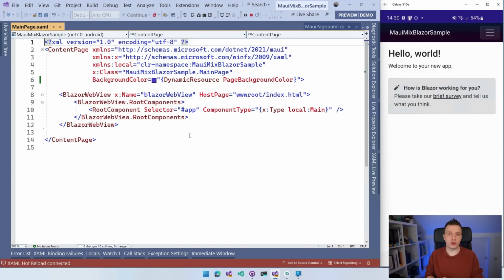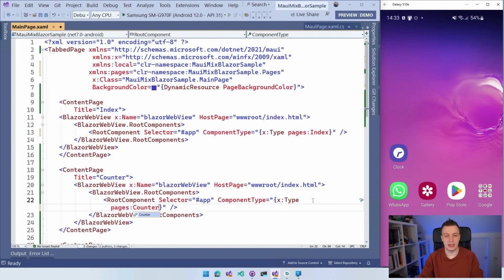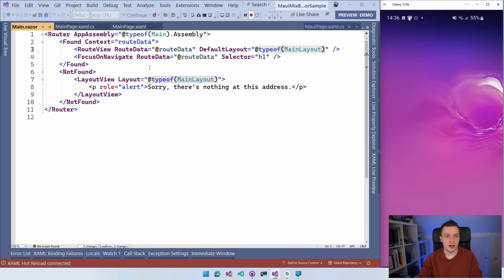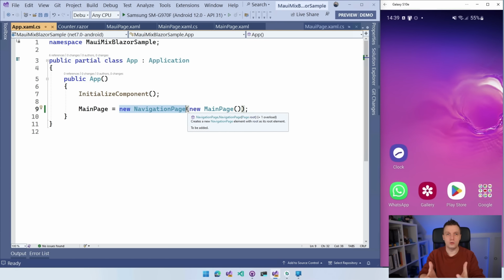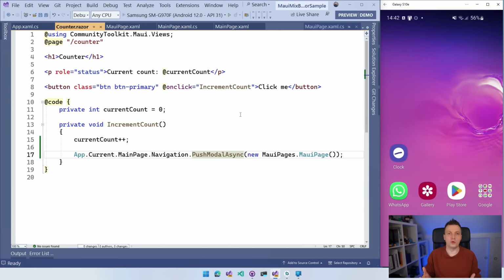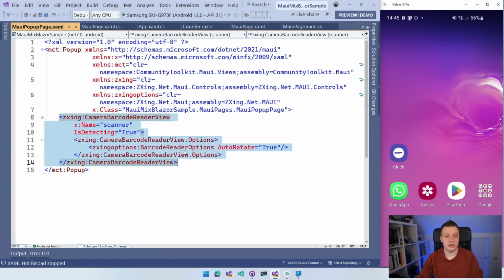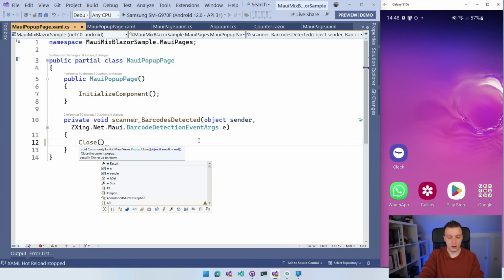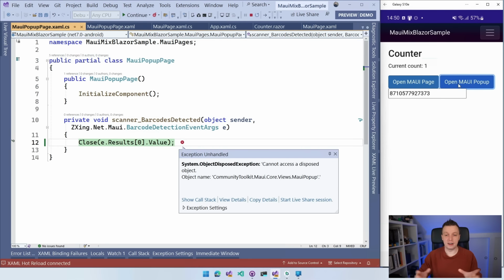3 Ways Combine .NET MAUI and .NET MAUI Blazor Hybrid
Using .NET MAUI elements in your Blazor Hybrid app... It can be done! In this video I will show you three different ways on how to combine .NET MAUI controls like a barcode scanner or Maps inside of your .NET MAUI Blazor/Blazor Hybrid application.

⏱ Timestamps
0:00 - Blazor Hybrid + .NET MAUI = ❤️
0:23 - What is Blazor Hybrid? And .NET MAUI?
2:04 - Combining Blazor and .NET MAUI Full Pages
8:38 - Navigate to .NET MAUI Page From Blazor Hybrid
15:18 - Scan Barcodes with .NET MAUI Popups!
22:45 - What Do You Want To Learn Next?